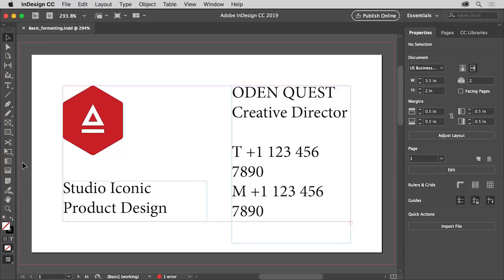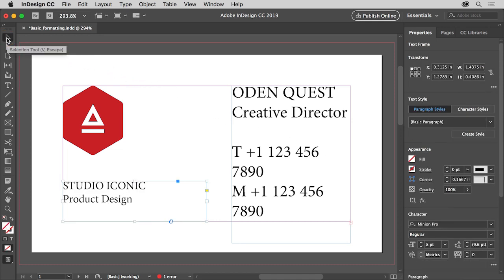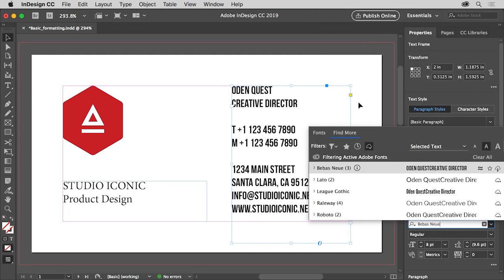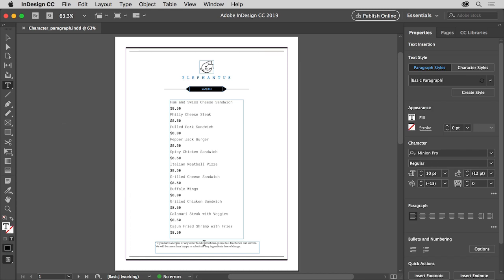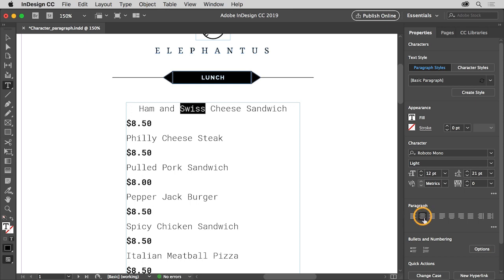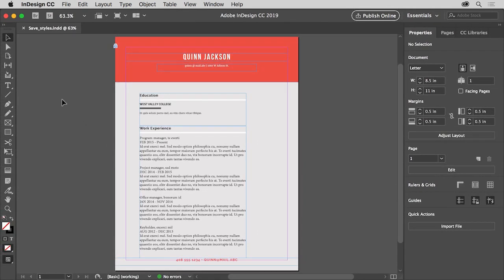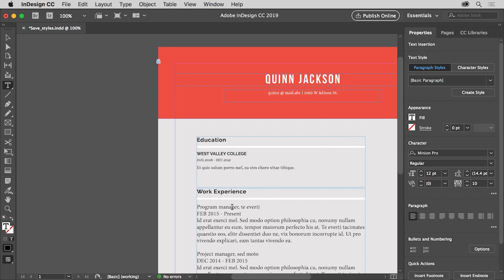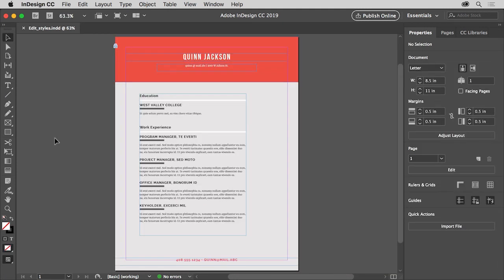TEXT Formatting in Adobe InDesign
Learn the basics of formatting text in Adobe InDesign, including changing font and font size, understanding the difference between character and paragraph formatting, and saving text formatting as a style.
Topics include:
• Change font and font size;
• Basic text formatting;
• Save text formatting as a style;
• Edit text styles.